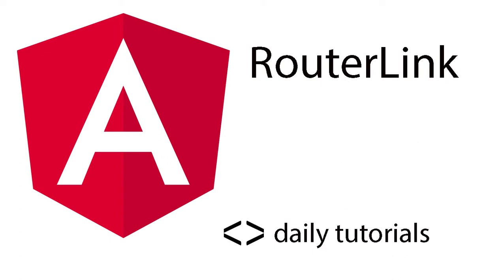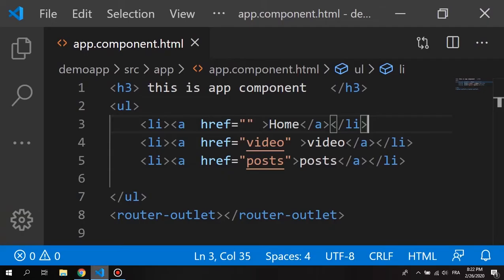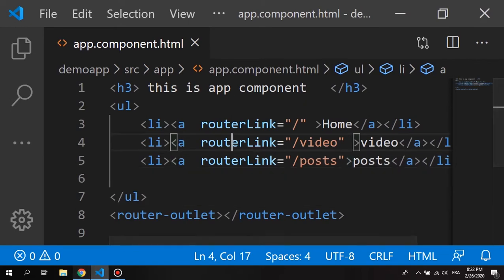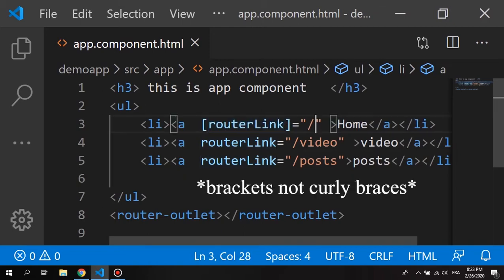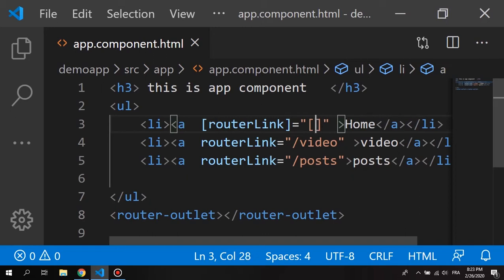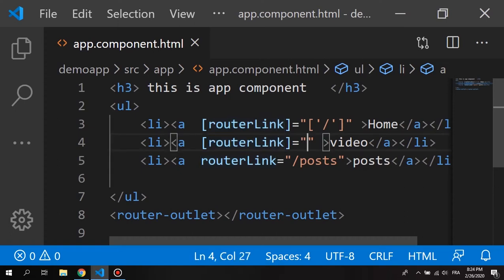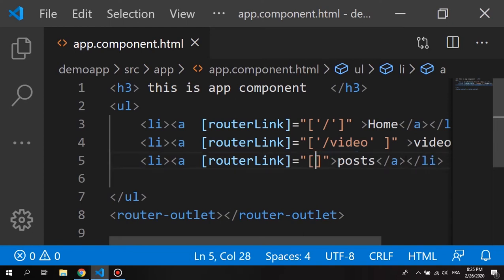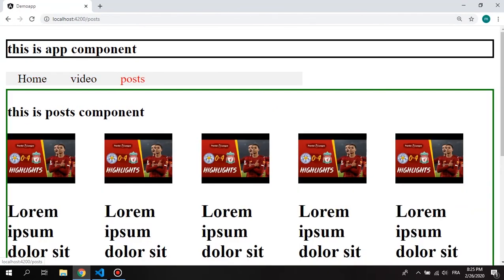Angular 9 tutorial - RouterLink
The Angular Router provides the routerLink directive to create navigation links